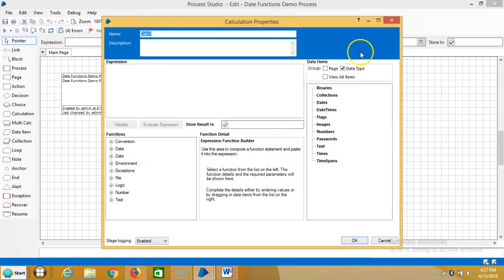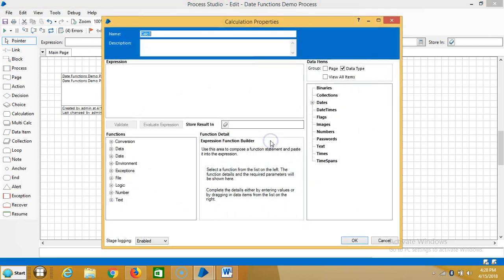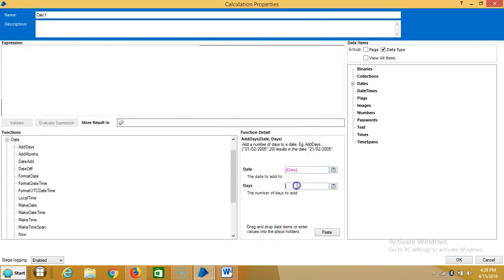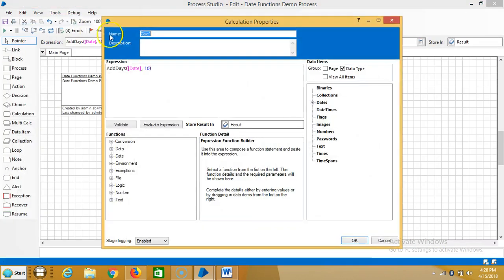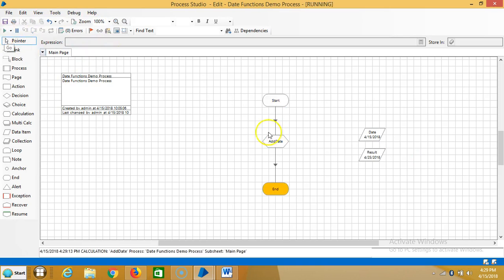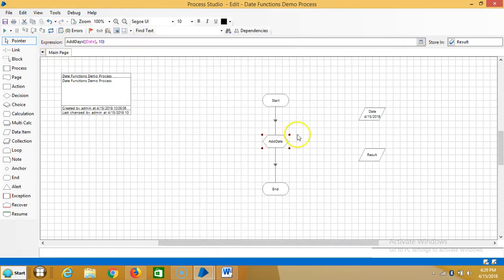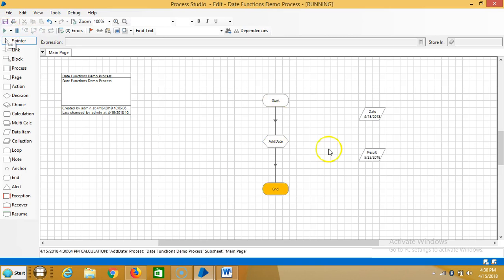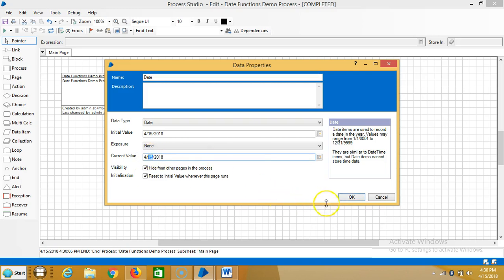BluePrism RPA - AddDays Function -BPDF 2002- Aditya RPA Academy BTM Layout